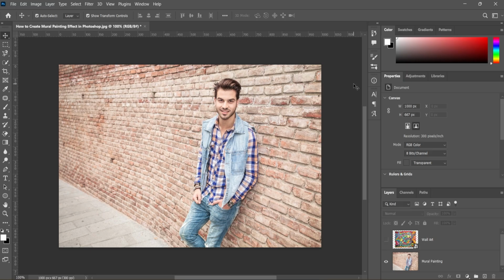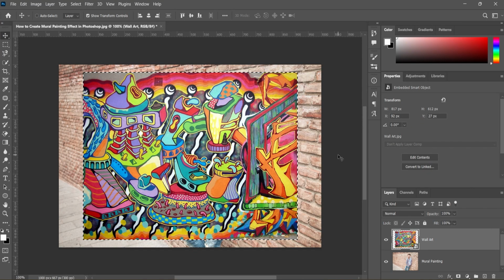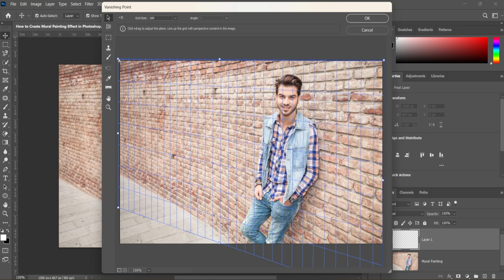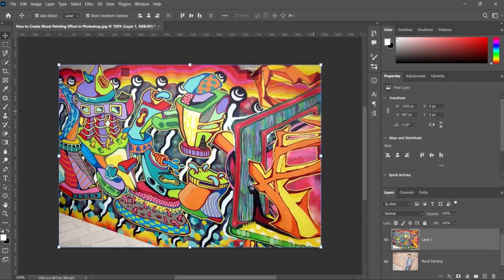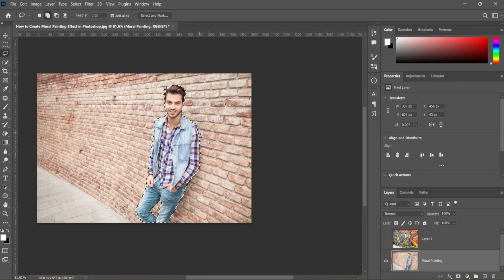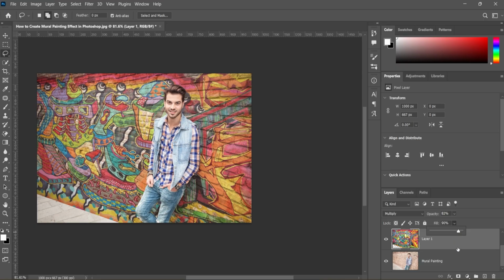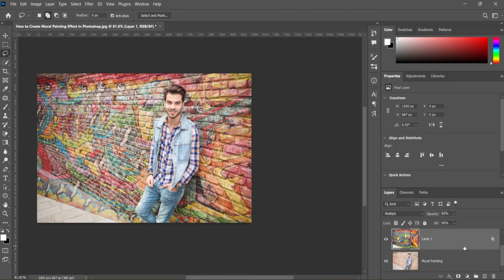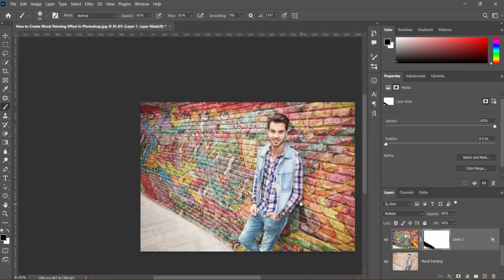How to Create Mural Painting Effect in Photoshop | Photoshop Tutorial 2025 | Am Graphix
How to Create Mural Painting Effect in Photoshop 2025!

Learn how to create mural painting effect in adobe photoshop in just few simple steps. This step-by-step video tutorial is perfect for designers.